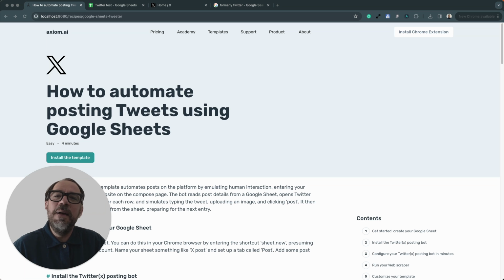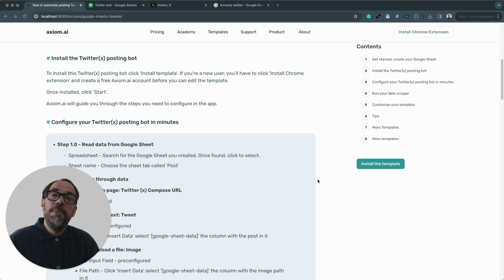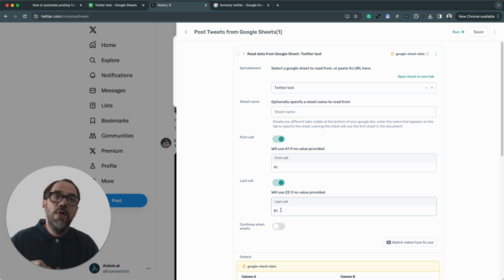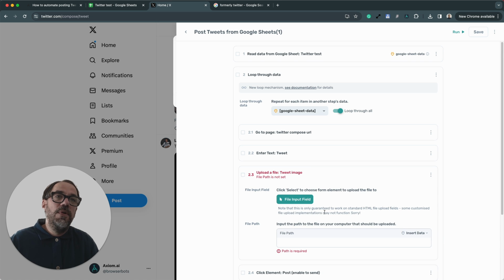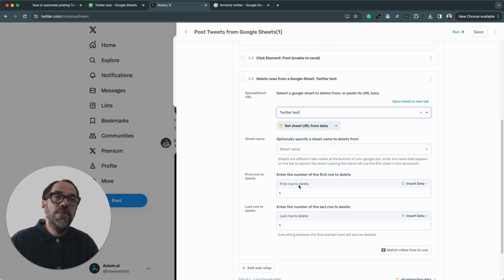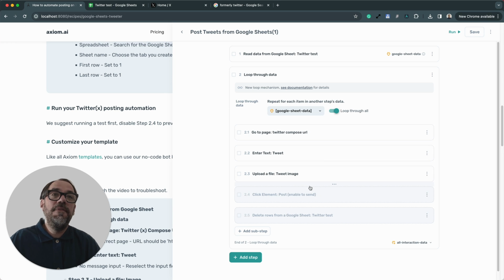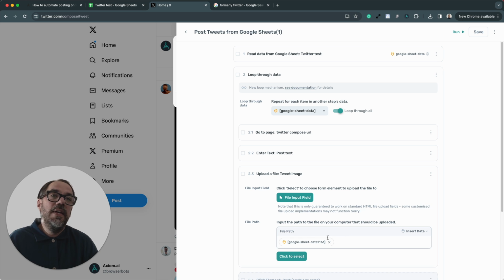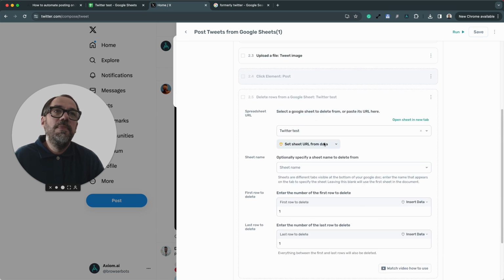Automate Posting on X (Formerly Twitter) Using a Bot - Automate Your Social Media Game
Discover the Step-by-Step Guide to Effortlessly Automate Posting on X (Formerly Twitter) Without Any Coding Required. This tutorial will walk you through setting up and configuring a powerful bot that streamlines your social media presence.

The bot simplifies the process by opening the compose form, inserting your tweets, and even uploading images - all with ease. Customize it according to your preferences without diving into any coding complexities; simply add or remove steps to match your unique needs.

With this bot, you can get up and running in just seconds, right in your Chrome browser. Streamline your social media management today!

00:00 Intro automate posting on X with a bot
00:17 How this posting automation works
01:17 Set up your Google Sheet
01:34 Install the template
02:06 Configure the bot in Four Easy Steps
02:16 Step 1 - Read data from a Google Sheet
04:00 Step 2.2 - Enter Text: Tweet
05:00 Step 2.3 -  Upload File: Tweet image
06:18 Step 2.5 - Delete rows from a Google Sheet
07:07 Running the X (formerly twitter) Automation
08:41 Customizing the automation
9:29 Tips